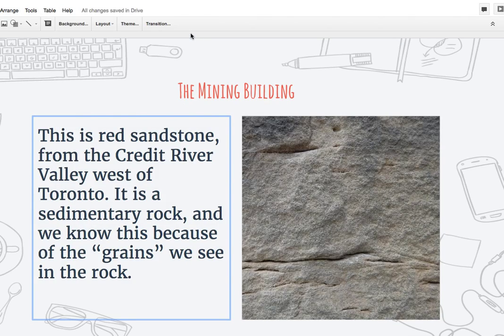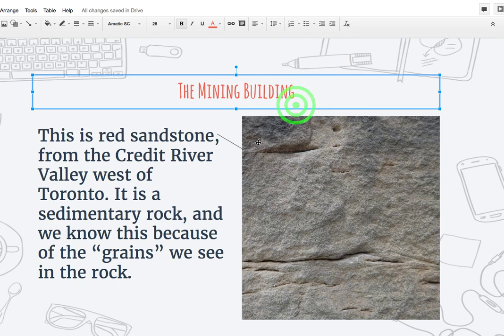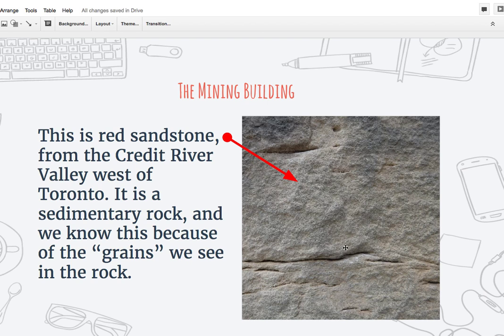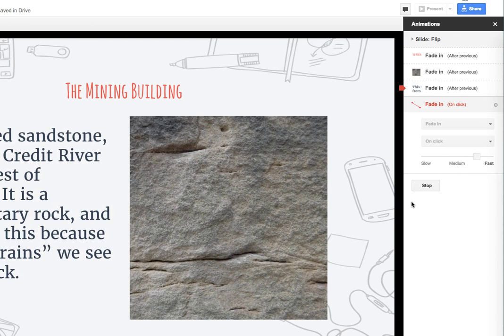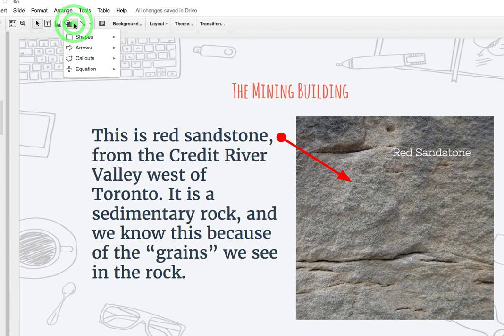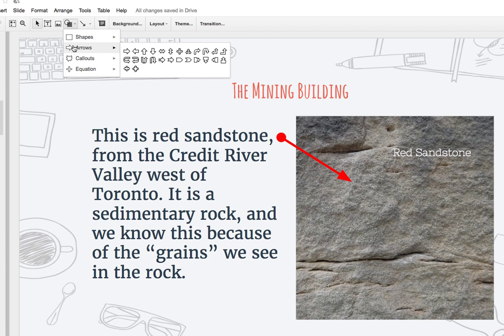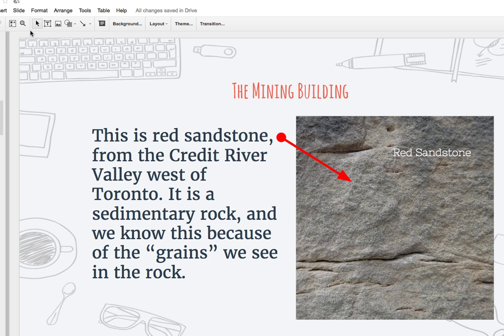09 Adding Arrows, Text and Shapes